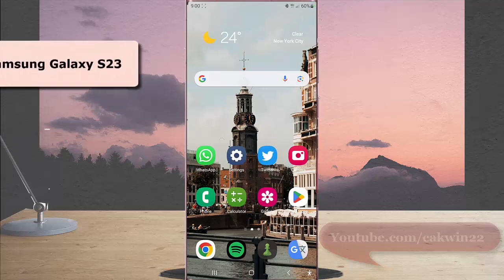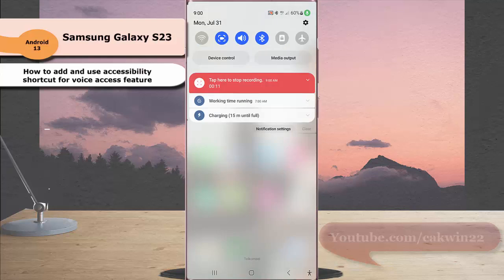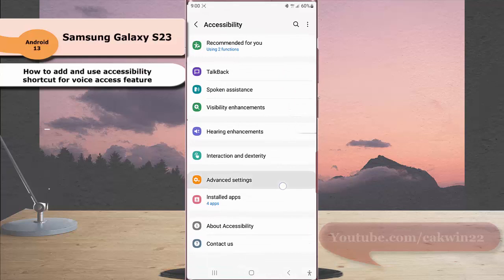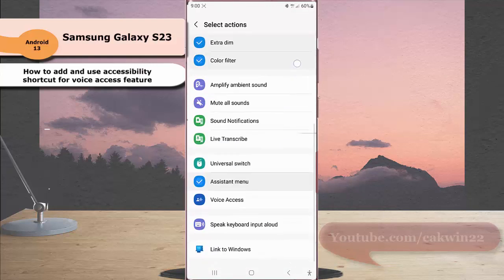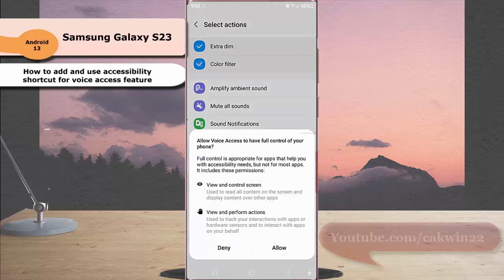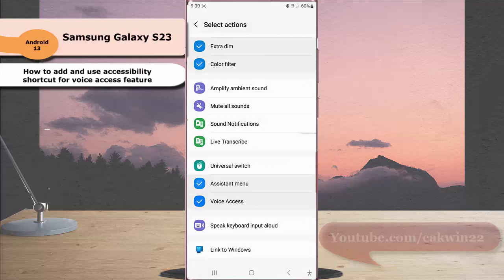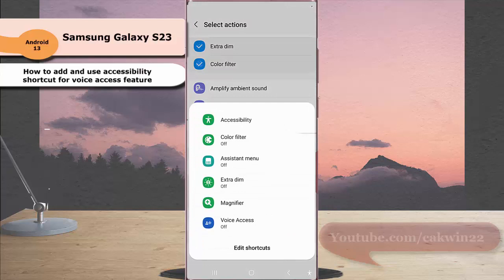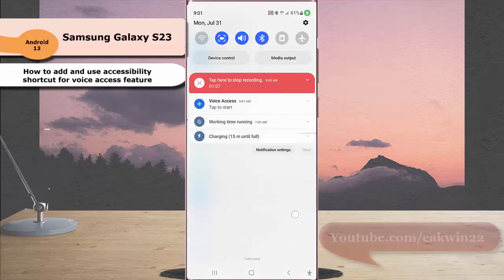Samsung Galaxy S23 Ultra : How to add and use accessibility shortcut for voice access feature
In this video, you will find the steps on how to add and use accessibility shortcut for voice access feature in Samsung Galaxy S23/S23+/S23 Ultra. Once done, you can easily enable or disable this feature by tapping accessibility button at the bottom right corner of the screen and then select voice access. When voice access is enabled, swipe down the top of the screen and then tap Tap to start on the voice access notification to start using this feature and let your phone listens to you so you can control your device hands free by using provided voice commands. This video uses Samsung Galaxy S23 Ultra SM-S918B/DS International version runs with Android 13(Tiramisu)